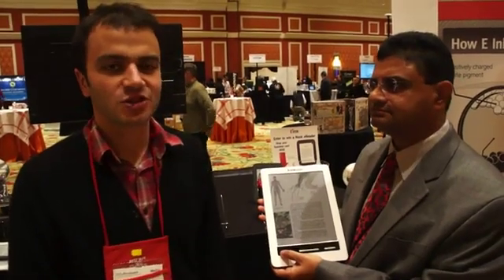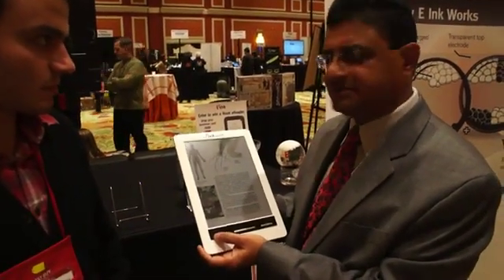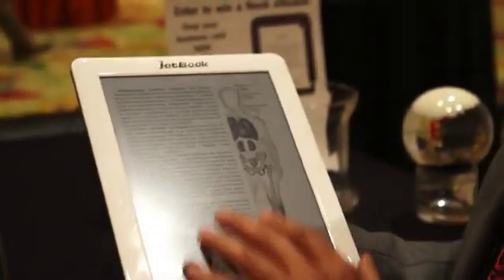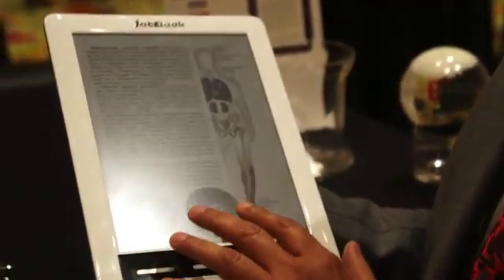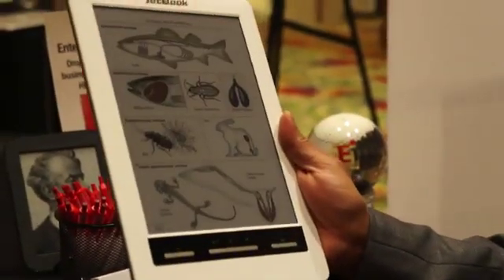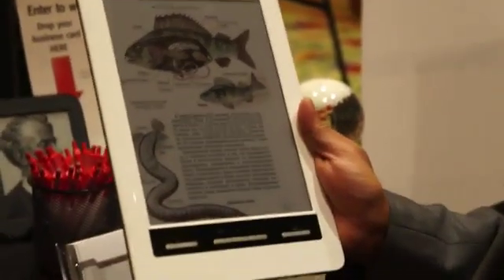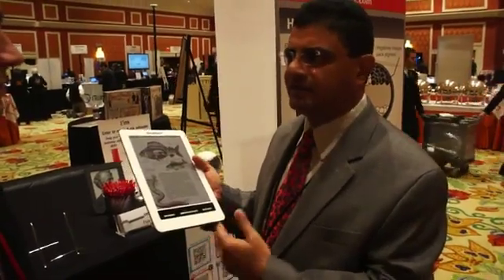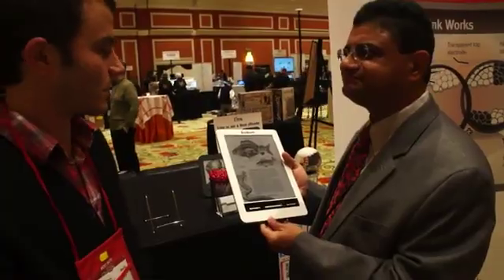Ectaco jetBook Color [e-Reader][Hands-on][CES 2012][HD]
E Ink Holdings is here at Showstoppers to show off a slew of new displays, with Ectaco's jetBook Color eReader standing among the most notable. First announced back in December, this device boasts a 9.7-inch, 1600 x 1200 display, replete with Triton Color E Ink technology. The WiFi- and 3G-enabled e-reader was explicitly designed with students in mind, with a bevy of educational books, tools and software preloaded. The colors we saw here at CES couldn't exactly be described as vivid, but, as with most other E Ink laced devices, this e-reader boasts a rather healthy battery life, capable of lasting for "weeks," we're told, on a single charge. The jetBook Color has already launched across classrooms in Russia, and is slated to launch on a global scale in the near future. For a closer look, check out our gallery below, along with our hands-on video, after the break.